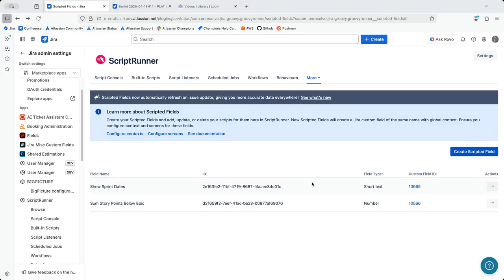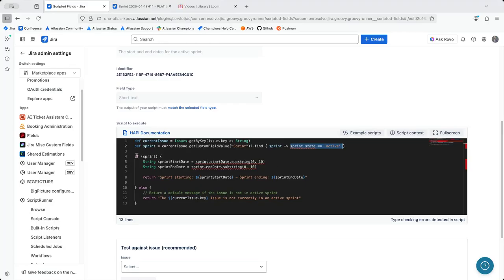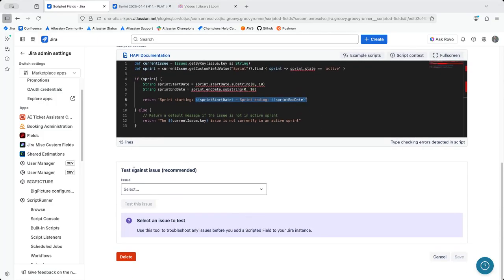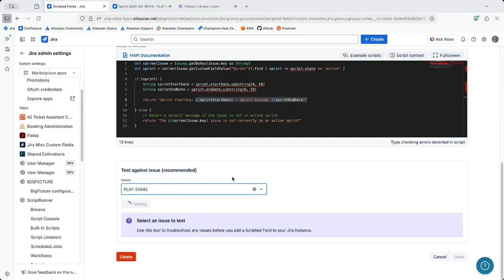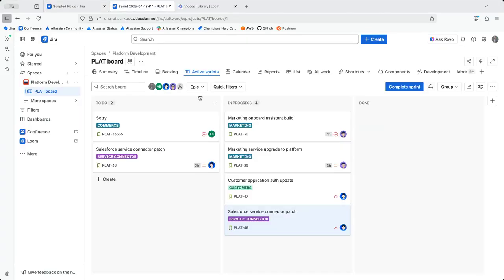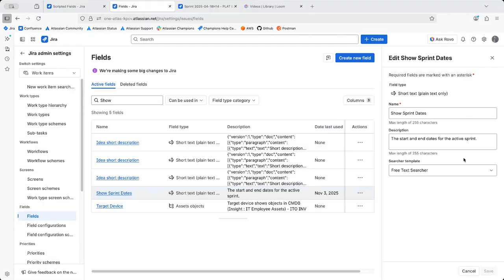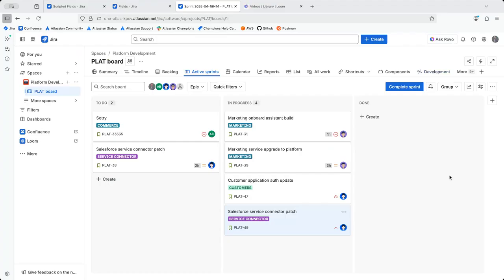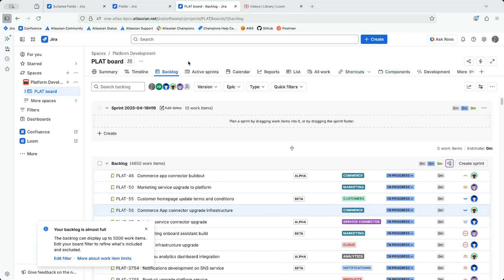ScriptRunner for Jira Cloud - Show sprint date scripted field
Sprint date scripted field works only in active sprints and it shows the start and the end date of a current sprint. If the issue is in the backlog the field will be empty. Really useful for developers, scrum masters, product managers and everyone else.